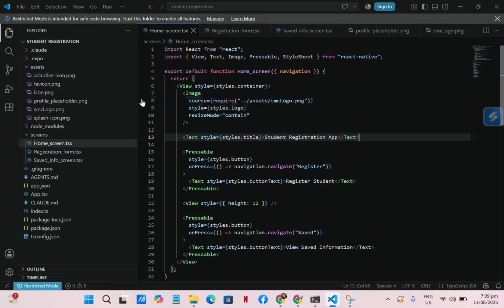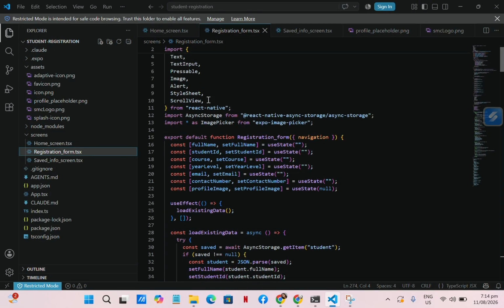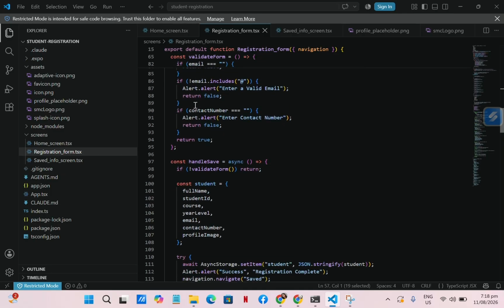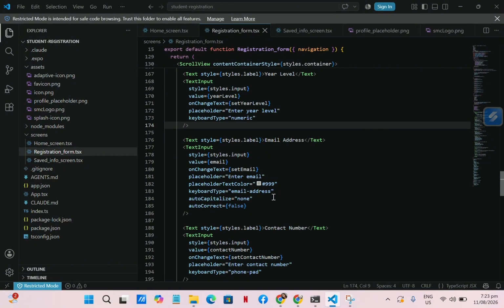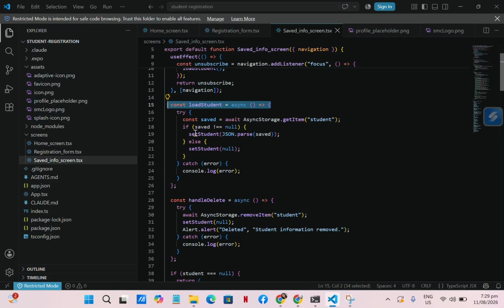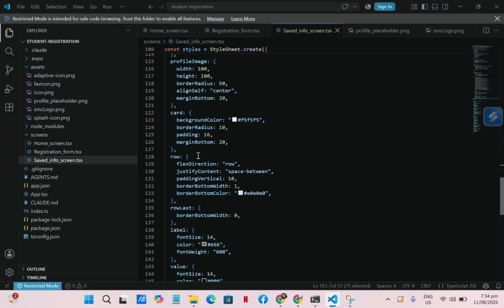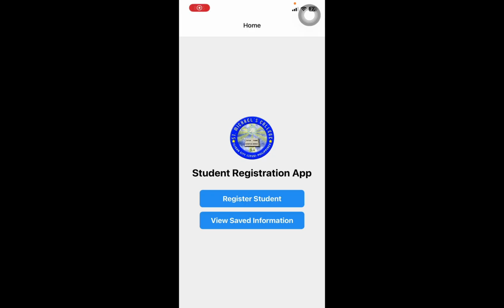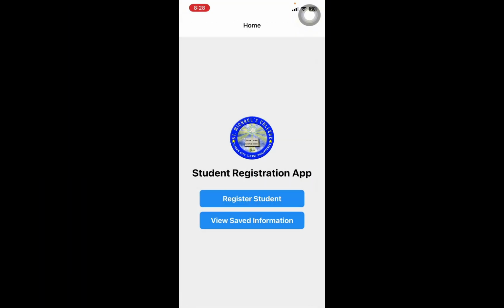Student Registration Application